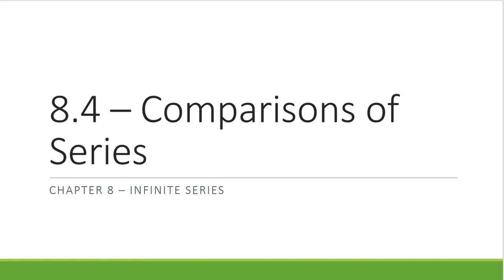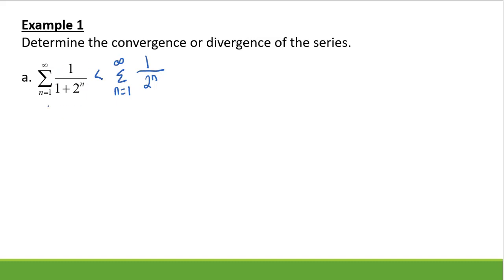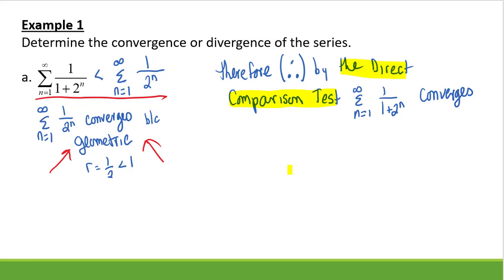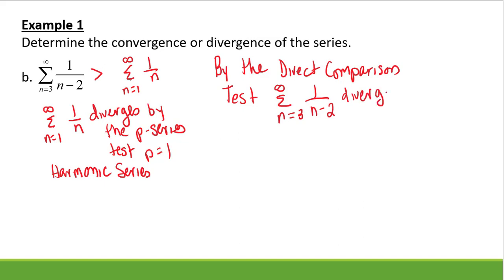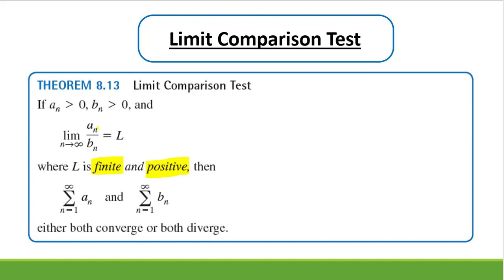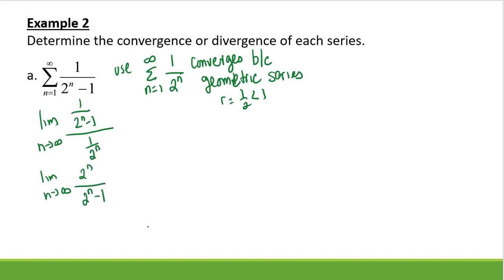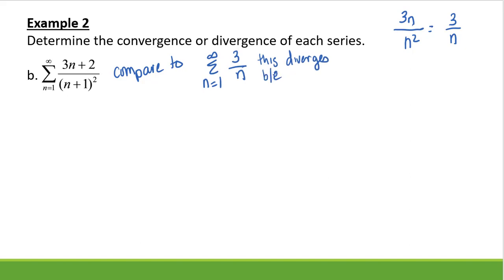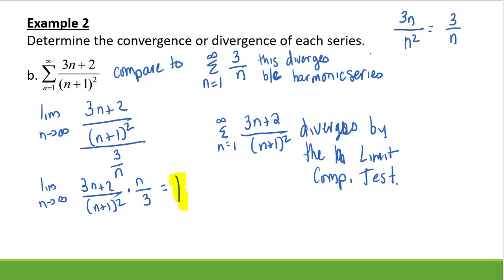8.4 - Comparisons of Series